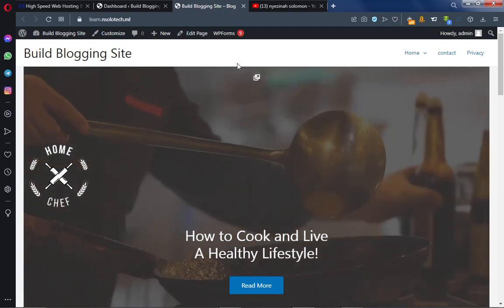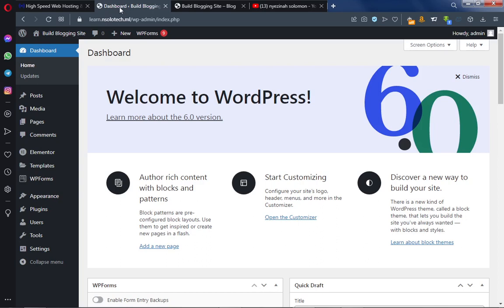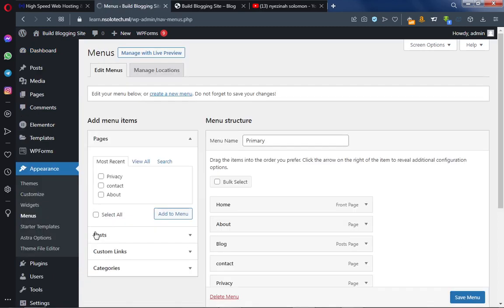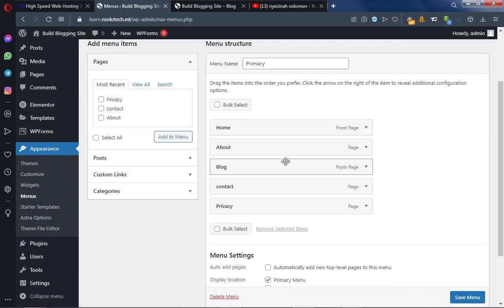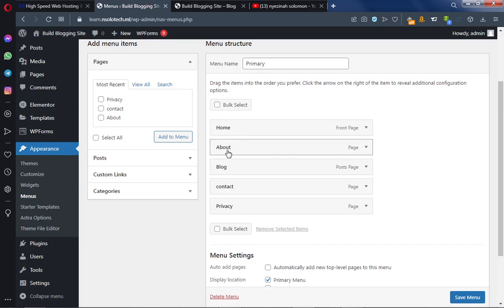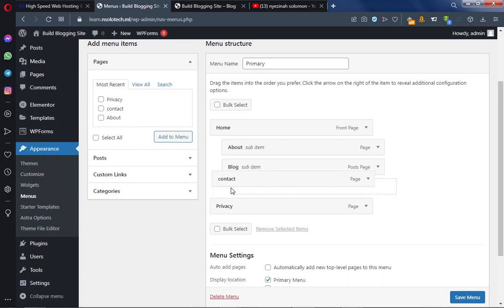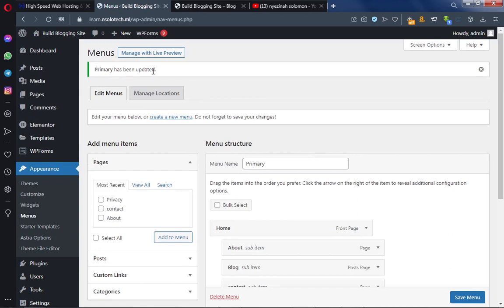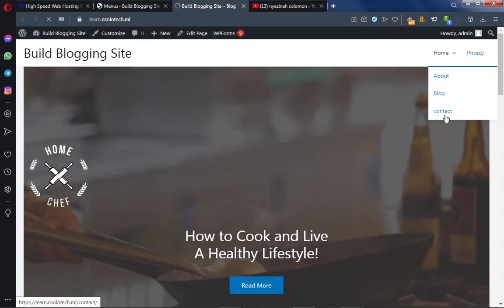How to create a dropdown menu in wordpress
Hello, today I will be showing you step by step on how to create a dropdown menu in wordpress.